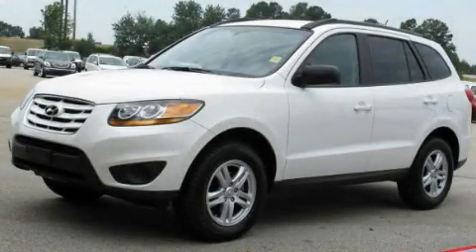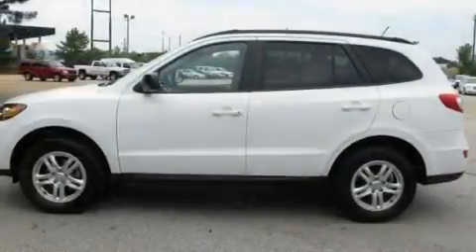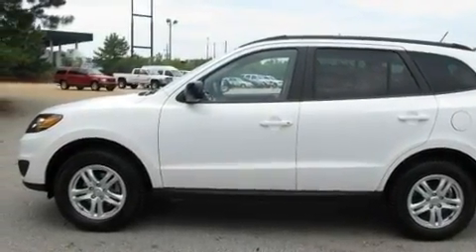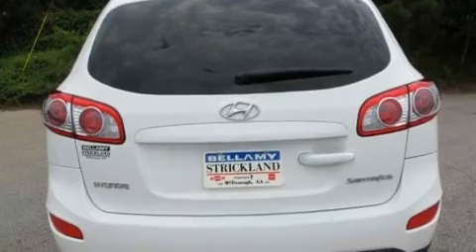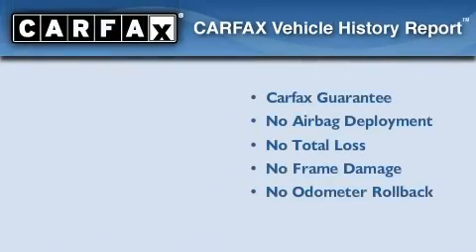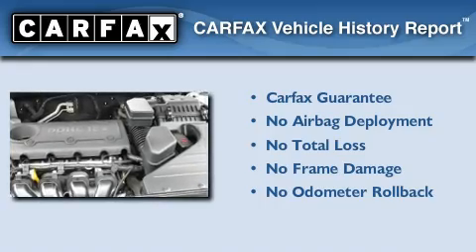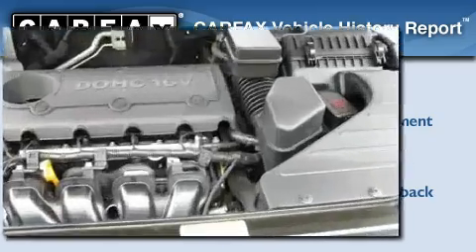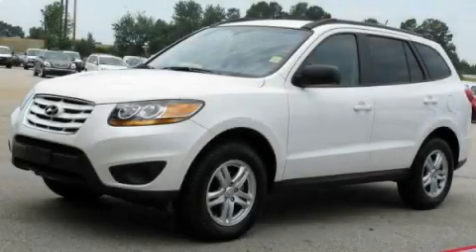2010 Hyundai Santa Fe McDonough GA 30253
Year : 2010
 Make : Hyundai
 Model : Santa Fe
 Engine : Gas I4 2.4L/144
 Trans . : Automatic
 Exterior : Pearl White
 Miles : 39,198
 Interior : GRAY
 BELLAMY-STRICKLAND CHEVROLET

 145 Industrial Blvd
 McDonough , GA 30253
 2010 Hyundai Santa Fe McDonough GA